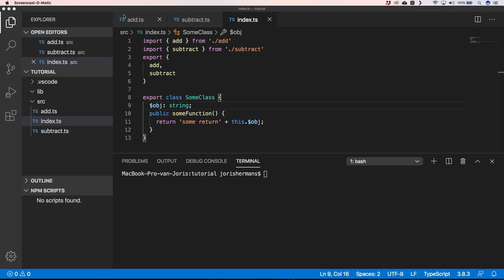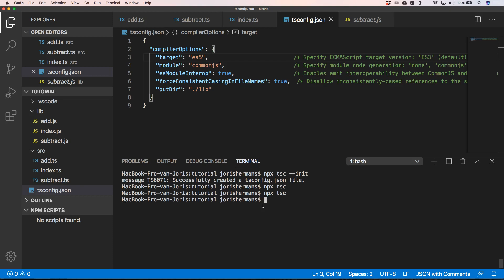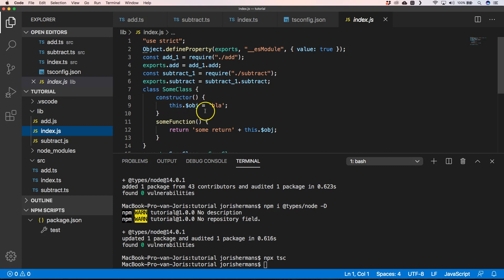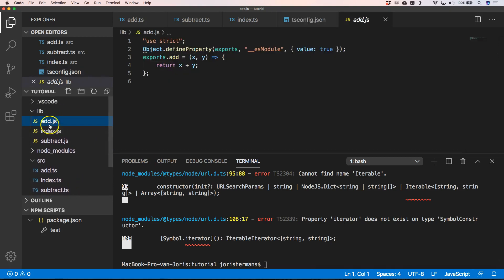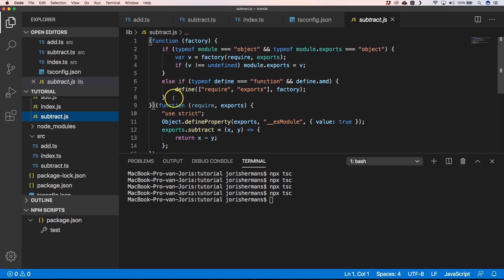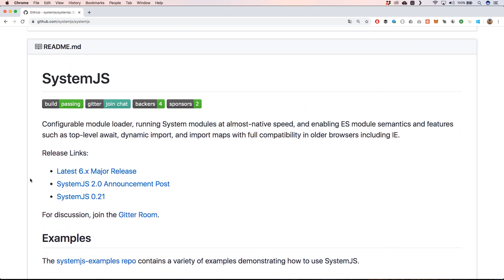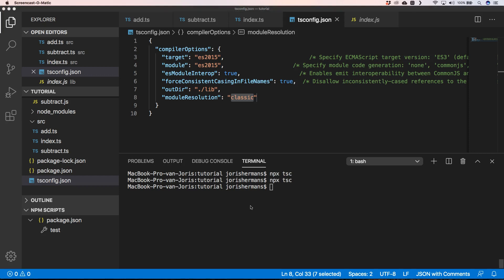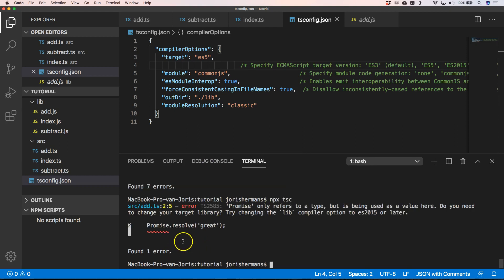tsconfig, target vs module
Tsconfig, target vs module, how to set these properties in the file to configure your typescript project. In this video I show you how to do so and what your options are. At the end of the video we will also show you moduleResolution and lib properties.

The module system is independent of the language implementation. ES6 (ES2015) modules use the import/export syntax, and it is up to the module loader to interpret that.